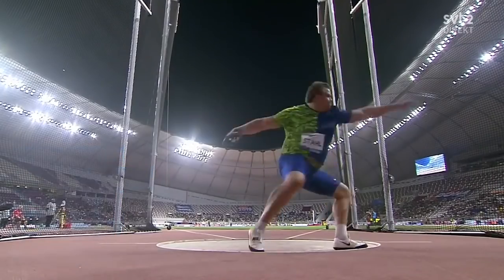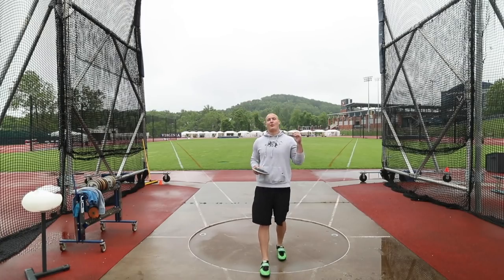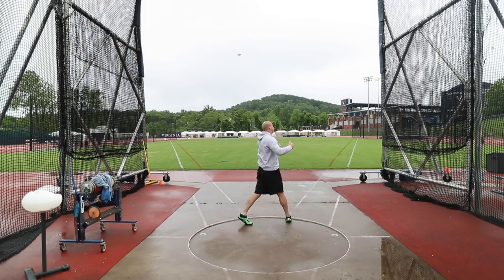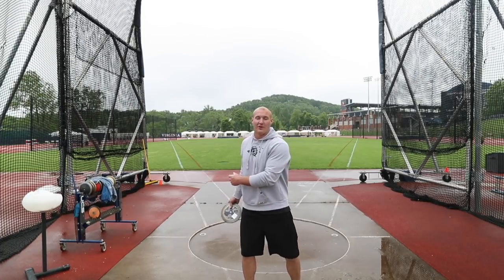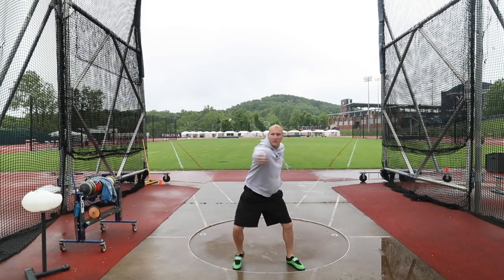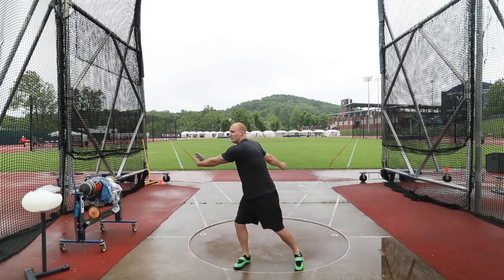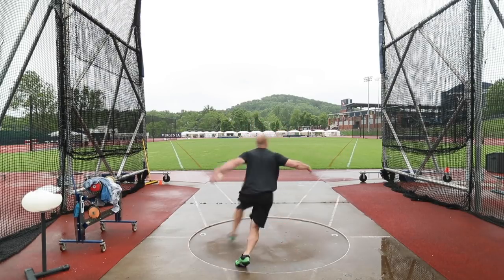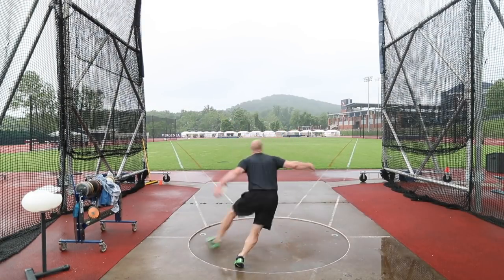The Technical Change I've been Looking for! - JY THROWS S2 E73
Analyzing Stahl's off arm in my last video helped me visualize a few feelings I've been looking for, by seeing the positions he was hitting. i tested them out last week and it felt great so this week I continued the feeling and I'm really liking where this is going. can't wait for more!